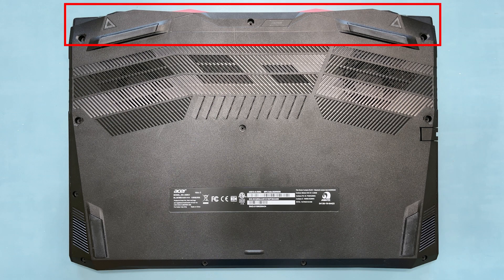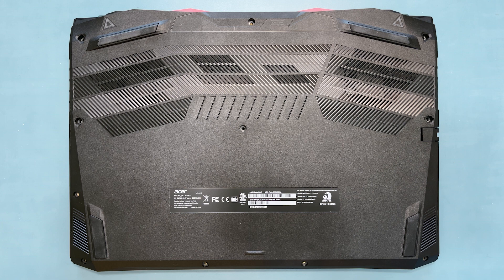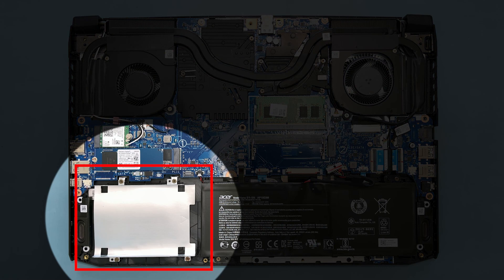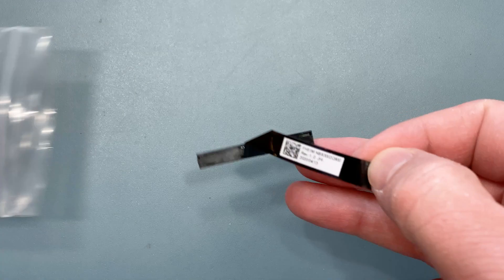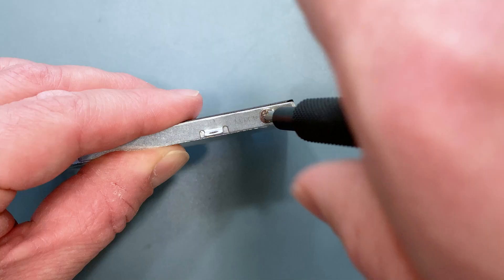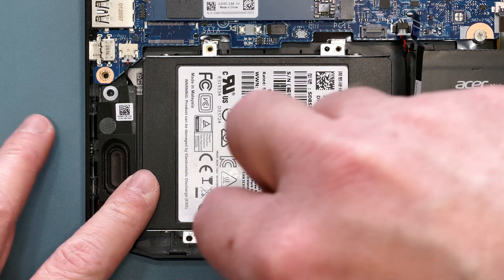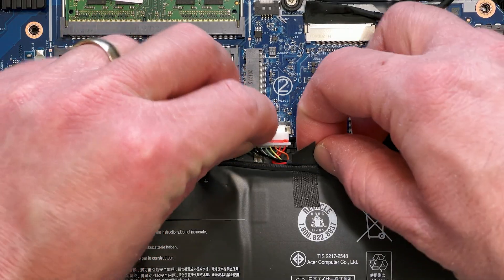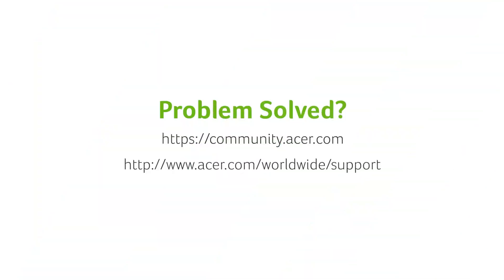Nitro 5 - How to install an additional hard drive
This video will show you how to install an additional hard drive in your Nitro 5.